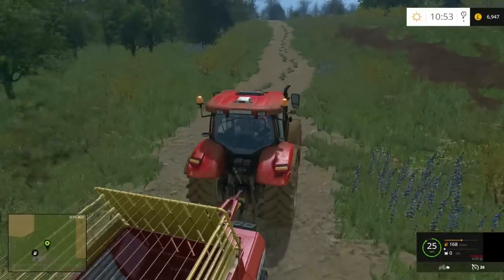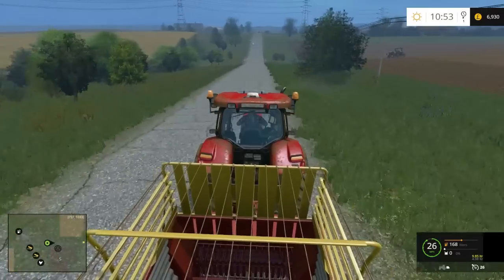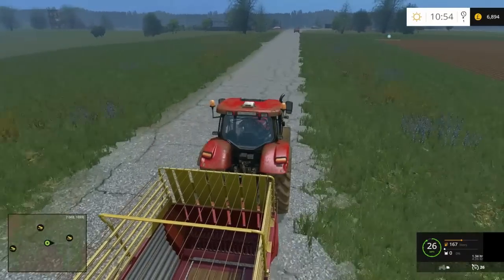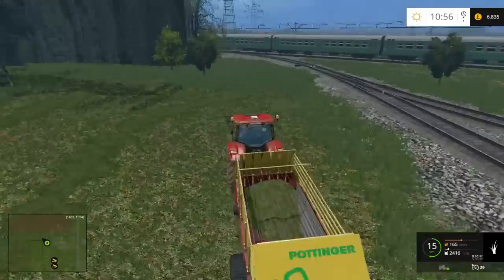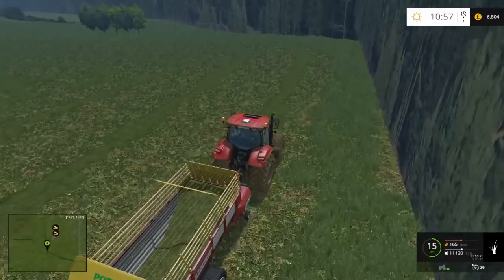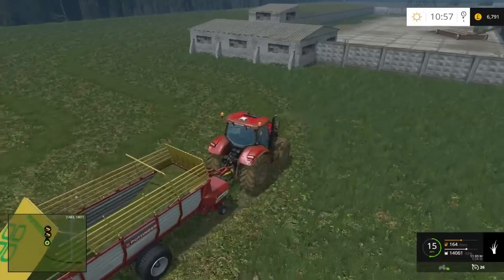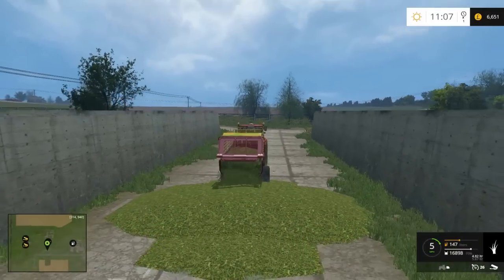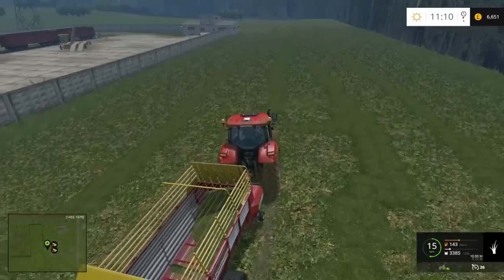Let's Play Farming Simulator 2015 | Baldeykino Map Part 5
Let's Play Farming Simulator 2015 on the Baldeykino Map for FS15 Part 5